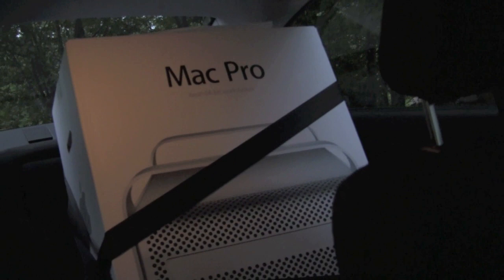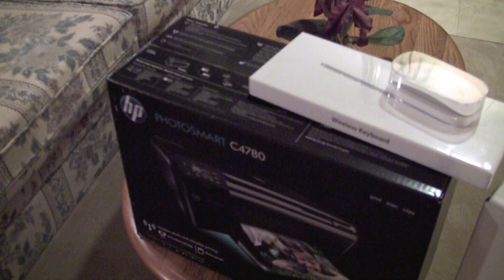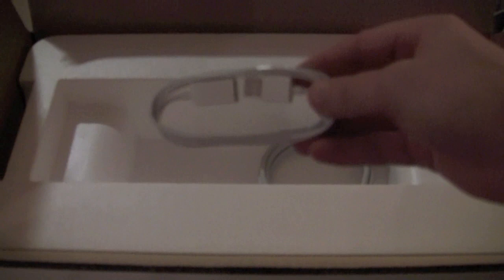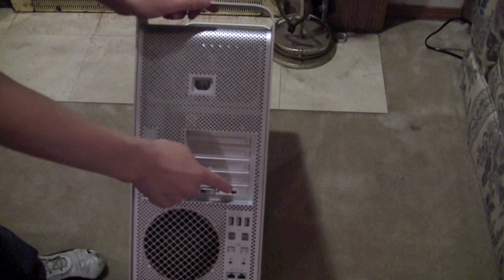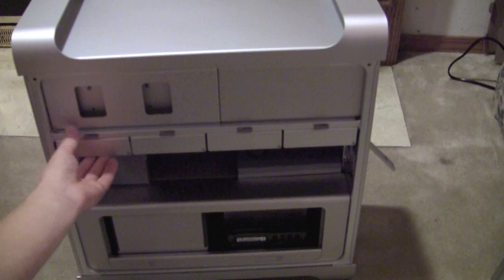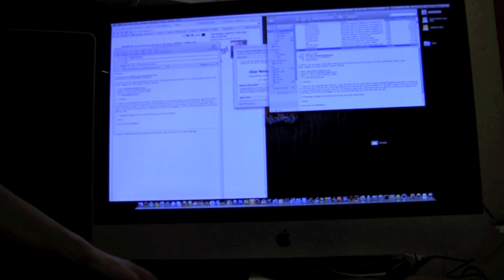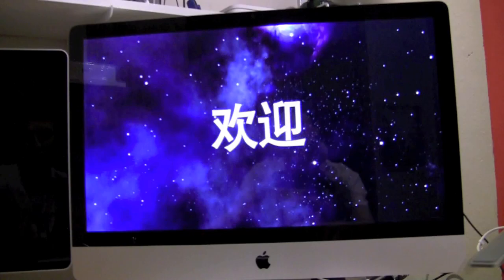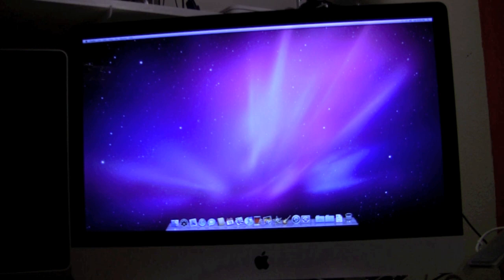Apple 8 Core Mac Pro Unboxing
Here is the Uboxing video of my new Apple Mac Pro

Items:
Mac Pro: $2,999 w/ Student Discount $3,299 w/o
iPod Nano 16GB: Free after rebate w/ Student Discount
Printer: Free after rebate
Aperture 3: $179 w/ Student Discount $199 w/o
Adobe CS5 Web Premium: $349 w/ Student Discount and Mac Purchase $1,299 w/o
ATI Radeon 4870: $299 w/ Student Discount $399 w/o

Specs:
Two 2.26GHz Quad-Core Intel Xeon "Nehalem" processors
6 GB of DDR3 Ram (Upgradeable to 64GB)
640GB HDD
NVIDIA GeForce GT 120 with 512MB
ATI Radeon 4870 with 512MB
18x double-layer SuperDrive